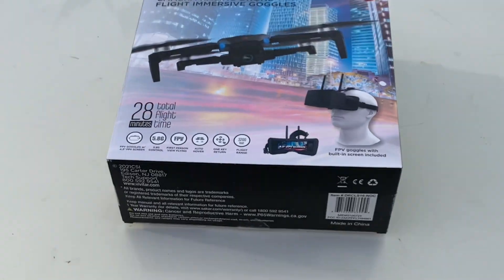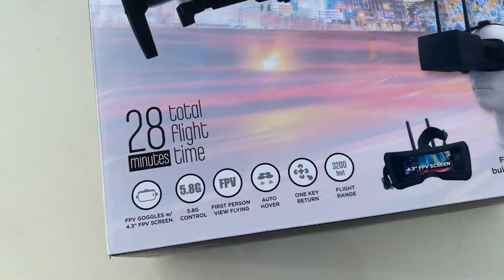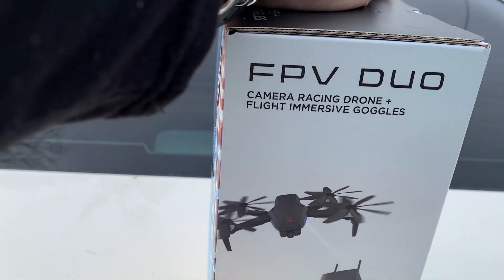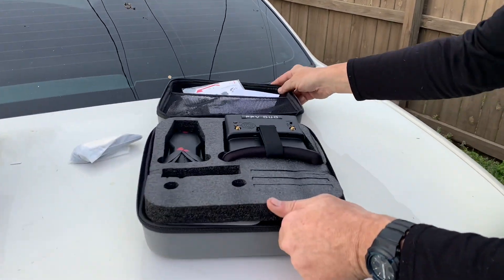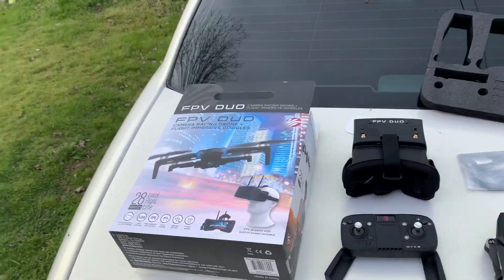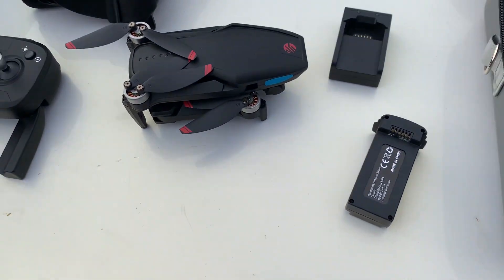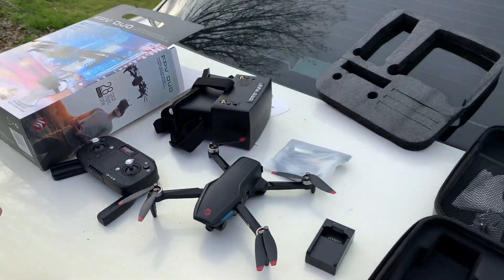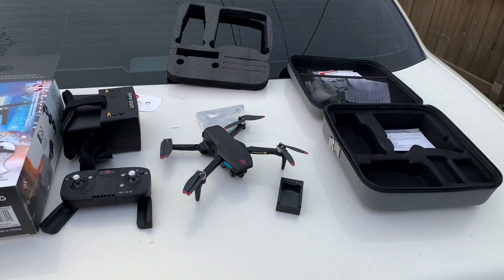Vivitar Fpv Duo Camera Racing Drone and First Person View Goggles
The Vivitar FPV Duo Camera Racing Drone and First Person View Goggles ( DRCLS16) features the latest technology in drone aviation. Race around corners, over obstacles, under branches, or simply through the air for up to 28 minutes on a single charge. It’s aerodynamic profile and power to weight ratio allow this drone to attain a flight range of 3200 feet. Our first person view goggles and 720p realtime video transmission means pilots will be able to fly with ease. The Vivitar FPV Duo Camera Racing Drone also features brushless motors, variable speed settings, built-in GPS, auto hover, and one key unlock, landing, and return home capabilities

Vivitar FPV Duo Camera Racing Drone and First Person View Goggles with Built In GPS, 28 Minute Flight Time, and 3200 Foot Flight Range
 • First Person View Goggles with 4.3” Screen
 • 720p Realtime Video Transmission
 • 28 Minute Flight Time with 3200 Foot Flight Range
 • Built In GPS, Brushless Motors, and Variable Speed Settings
 • Auto Hover, One Key Unlock, Landing, and Return Home